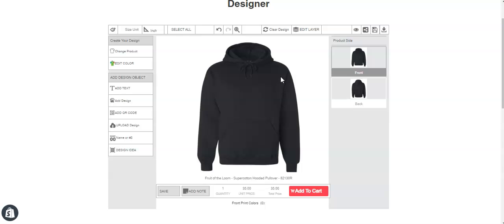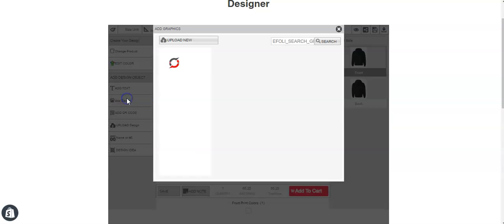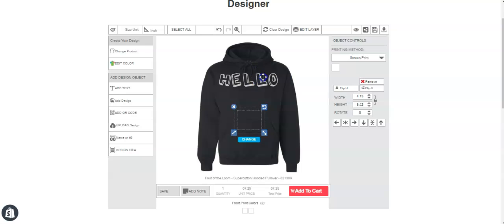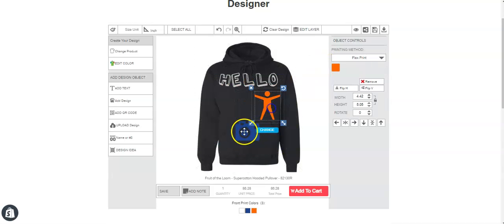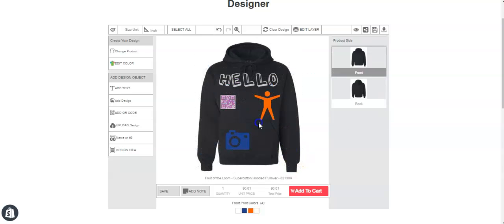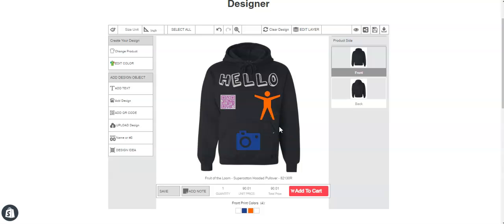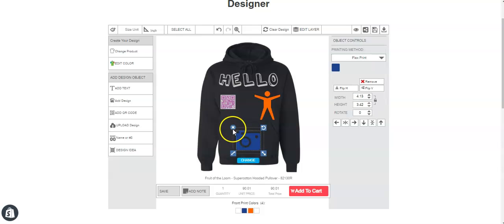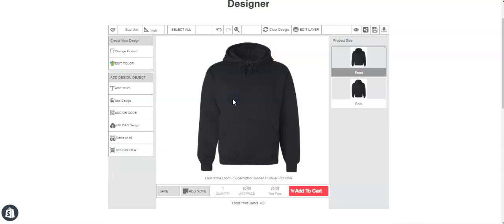What is the purpose of "Clear All" button- InkyBay Products Customizer (Shopify)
InkyBay Products Customizer has a "clear all" button on its design lab.
The purpose of this button is to clear all designs at once.
In this tutorial, you will see the process and work of the "clear all" button.

lets know a bit about inkybay products customizer